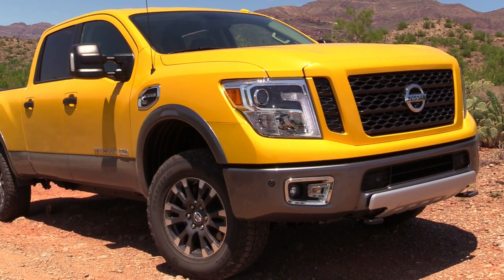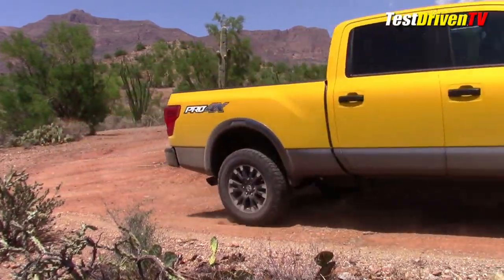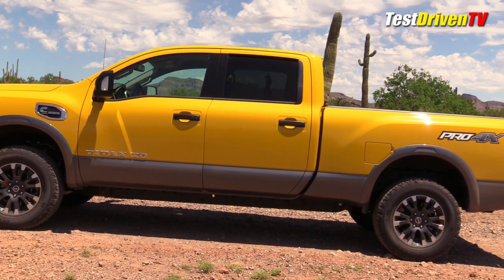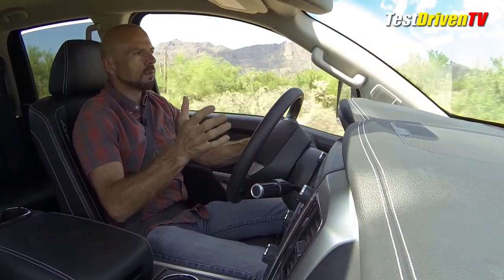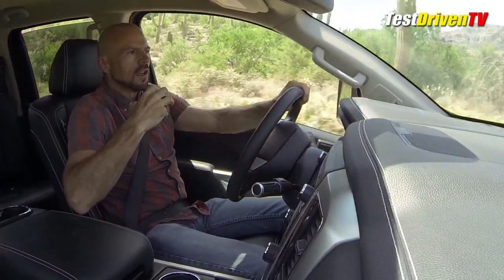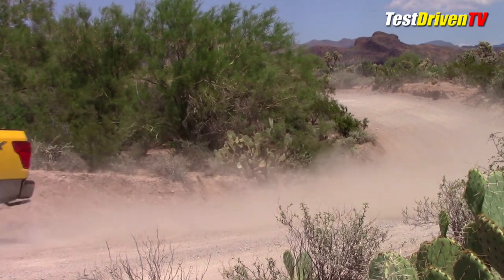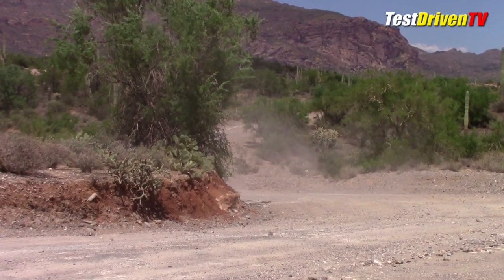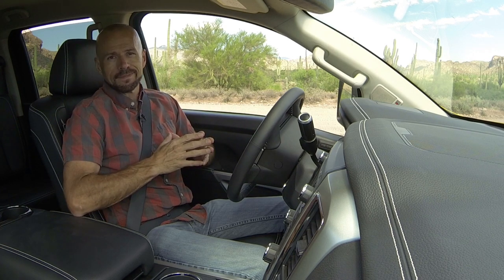2017 Nissan Titan XD Pro4X Diesel: Trail Test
We test the Nissan Titan XD Pro4X Cummins on our favorite back trails of Arizona to see how the off-road suspension compares to other trim grades.